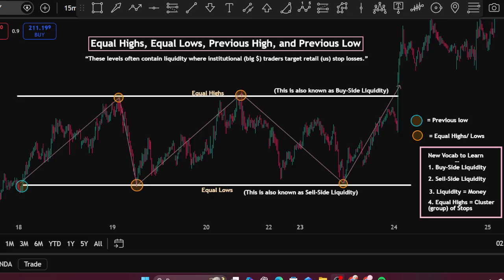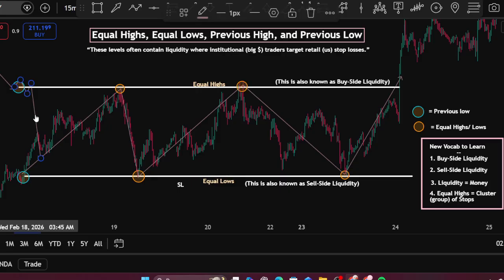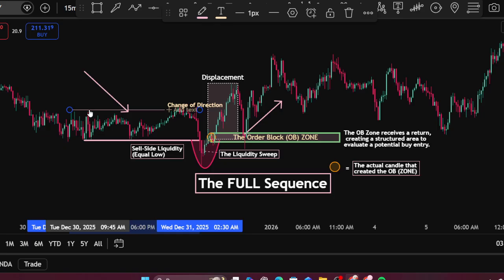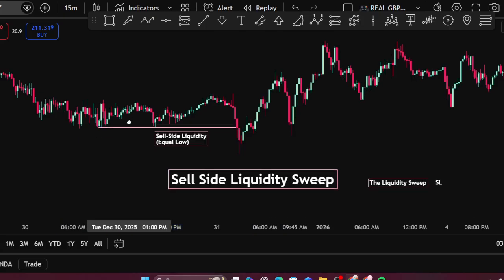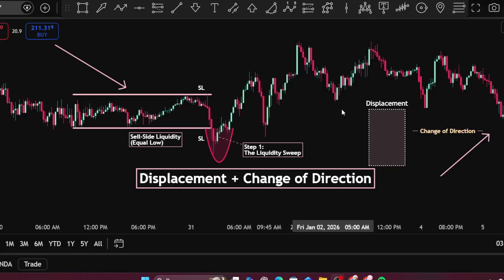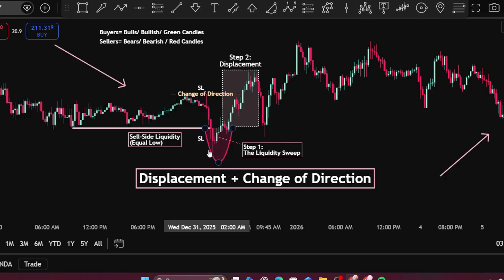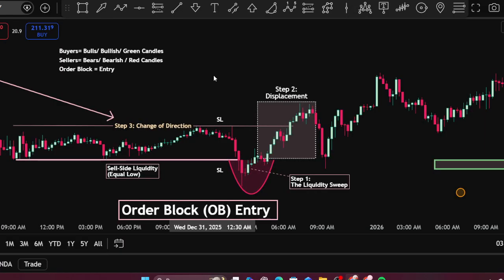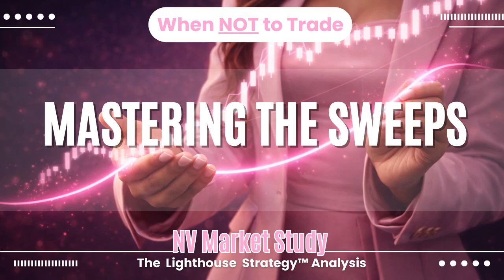Start Here: The Internal Reversal Framework | Mastering the Sweeps Ep. 5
Activa los subtítulos en español para seguir la lección.

Start Here: The Internal Reversal Framework

This video introduces the Internal Reversal Framework, the foundational model behind the Mastering the Sweeps trading series.
This framework explains how liquidity sweeps, displacement, and order block returns often appear together when the market shifts direction.

Inside this video we cover:
• Understanding market liquidity
• The four-step Internal Reversal sequence
• When NOT to take a trade
• How to study the framework effectively

This video accompanies the guide:
“Internal Reversal Framework” Mastering the Sweeps — Volume One
A structured guide to liquidity-based execution.

New market studies are published regularly on Thursdays at 10 am, where we analyze real charts and practice identifying these patterns together.

Nueva Voz exists to help traders develop clarity, discipline, and independent thinking in the market.

🎓 How to use this video (for learning):
1. No matter if this video is in English or Spanish, you can use it to practice.
2. Turn on subtitles and change them to your preferred language in the video settings.
3. Listen carefully, focus on understanding the idea, practice thinking, and try to explain it back in your own words (in the language you’re learning).

🎓 Cómo usar este video (para aprender):
1. No importa si el video está en inglés o español, puedes usarlo para practicar.
2. Activa los subtítulos y cámbialos a tu idioma preferido en la configuración del video.
3. Escucha con atención, concéntrate en comprender la idea, práctica el razonamiento e intenta explicarla con tus propias palabras (en el idioma que estás aprendiendo).